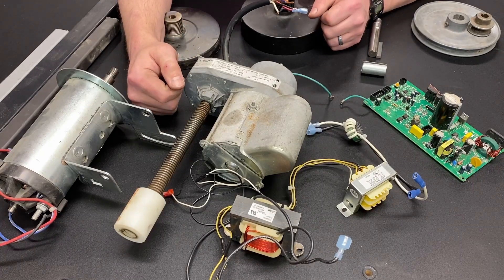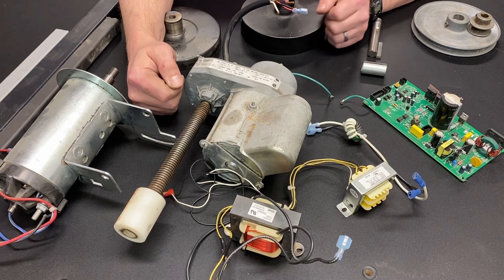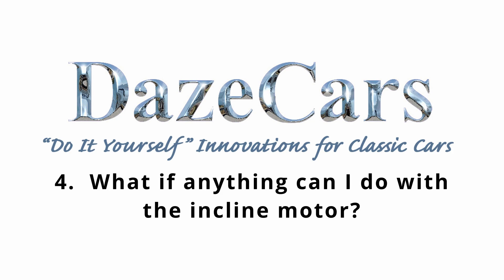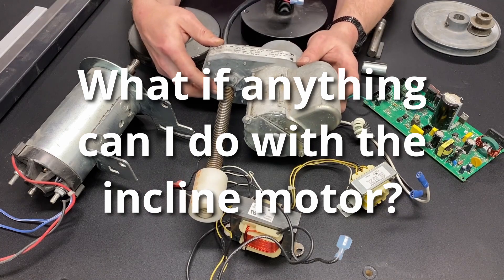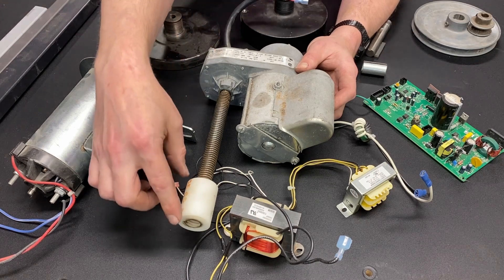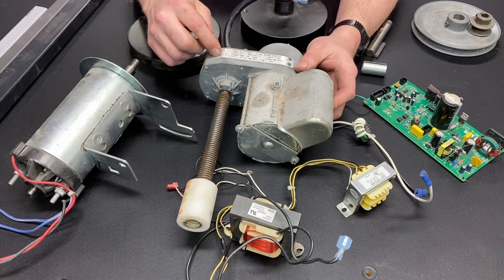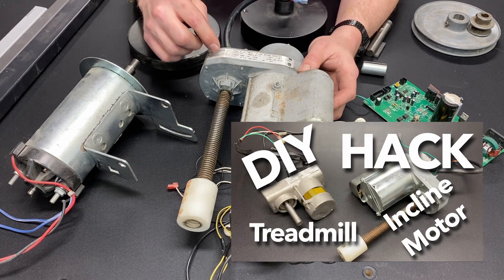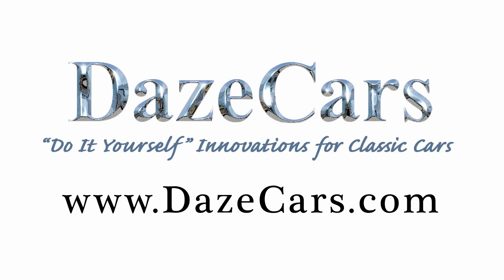Treadmill conversion FAQ 4. What if anything can I do with the incline motor?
This is the forth in a web series of short videos on frequently asked questions relating to treadmill scrapping and the use of treadmill motors to power DIY projects. I am putting together this series because of all the comments I have received on my other videos asking questions.